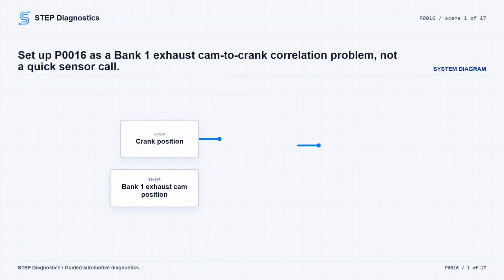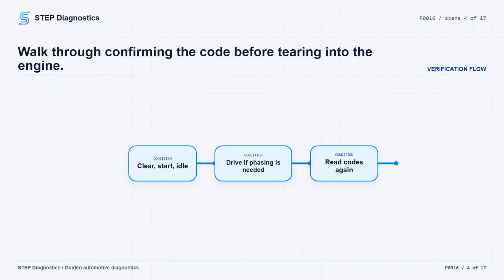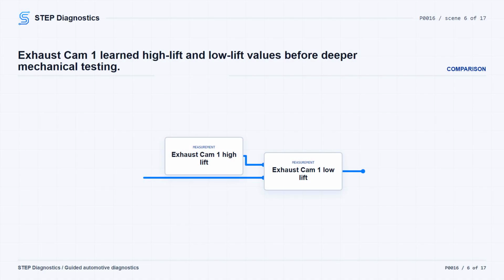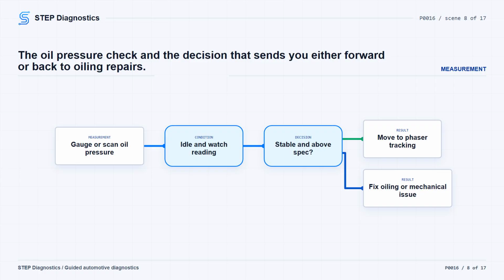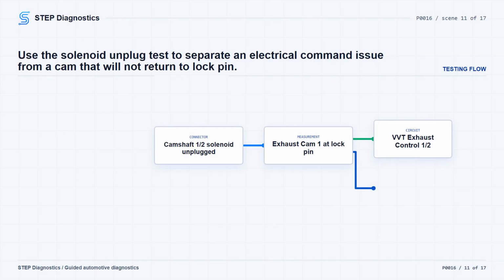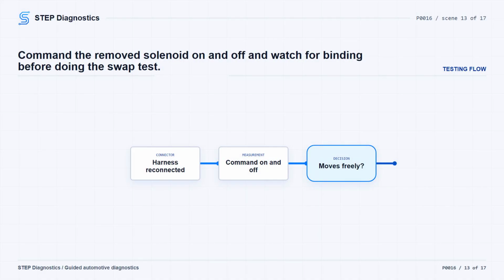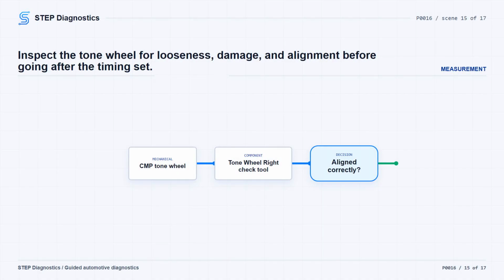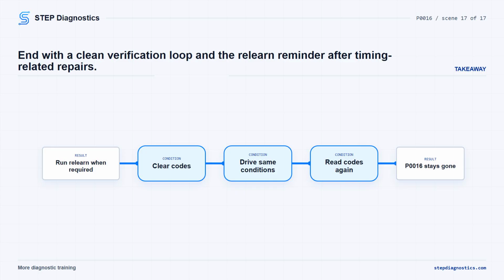P0016: P0016 Diagnostic Guide | 2019-2025 Ram 1500DT 3.6PentastarGas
P0016 on 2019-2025 Ram 1500DT 3.6PentastarGas: P0016 Diagnostic Guide.

P0016 may mean the PCM is seeing a possible mismatch between crankshaft position and camshaft position on Bank 1.

What you may notice:
- The MIL may be on.
- Stop/start may be disabled when this code is active.
- The engine may run normally, or it may have drivability symptoms depending on the underlying condition.
Possible fault areas:
- Oil level, oil condition, oil viscosity, oil filter, or oil pressure can be involved.
- Cam phaser control, oil control valve movement, and position solenoid operation can be involved.
- Tone wheel alignment, timing chain alignment, tensioner condition, and guide condition can be involved.
- Electrical control issues can be possible in the commanded phaser circuit.
This video follows a practical diagnostic sequence and keeps the important measurements and decisions in order. P0016 is often best approached as a correlation diagnosis: confirm the fault, rule out related signal and VVT control issues, check oil and learned values, then work through phaser control and engine-